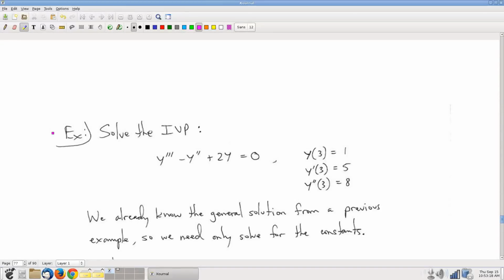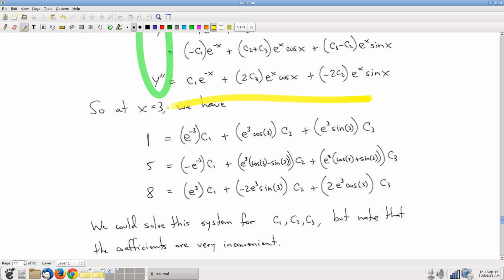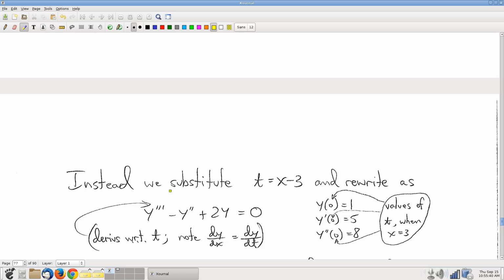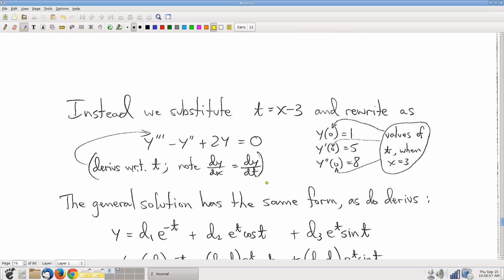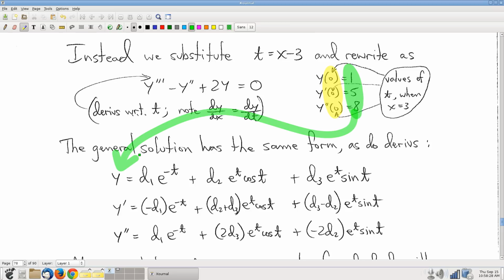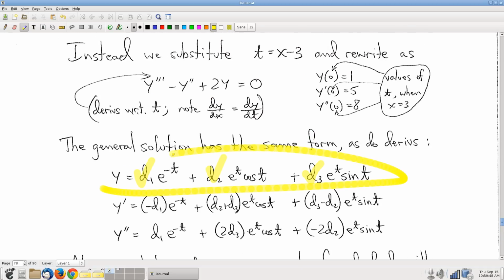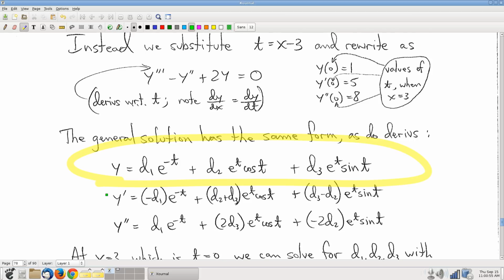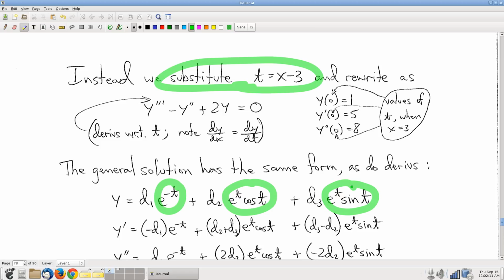CBrayMath216 4 2 h